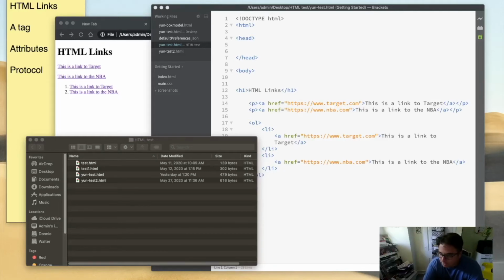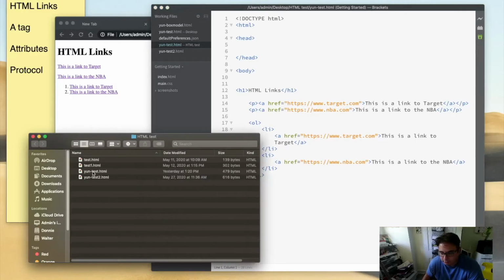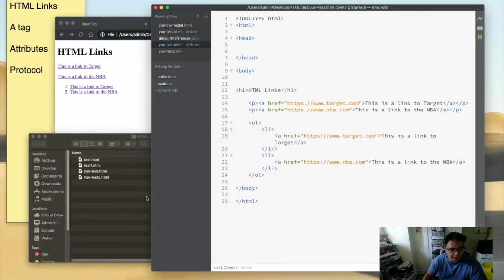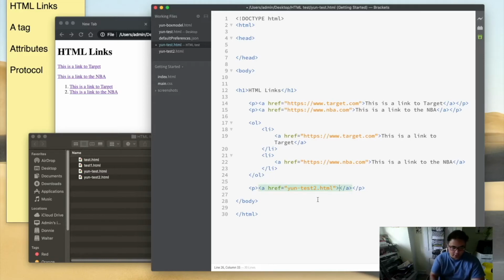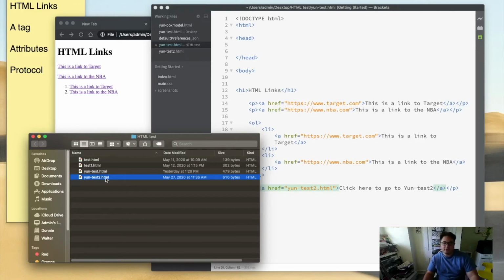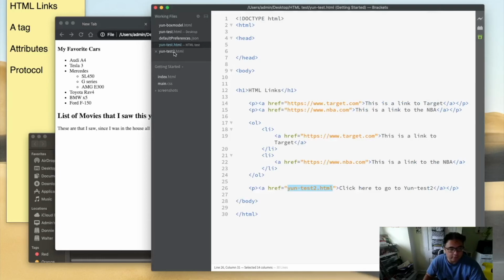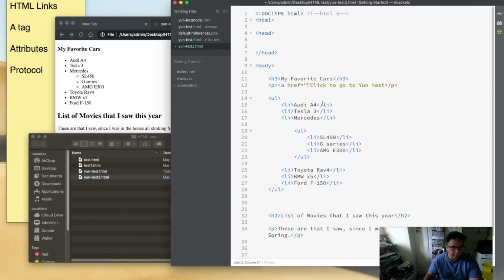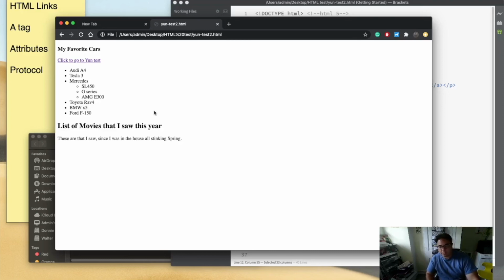HTML links - Internal linking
HTML tutorial video on how to link between HTML files on a computer.